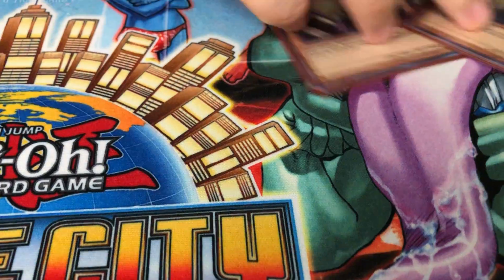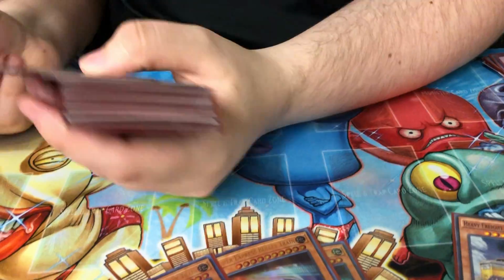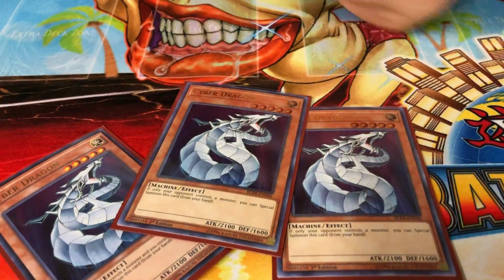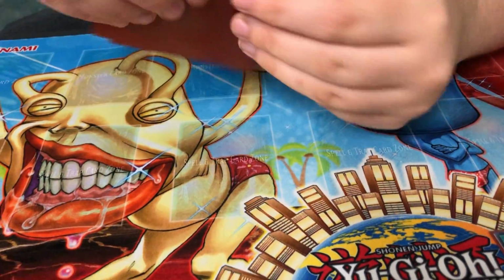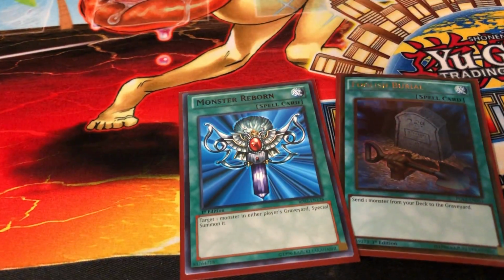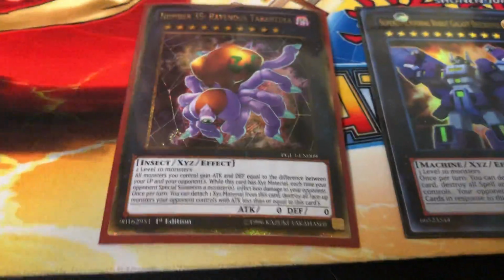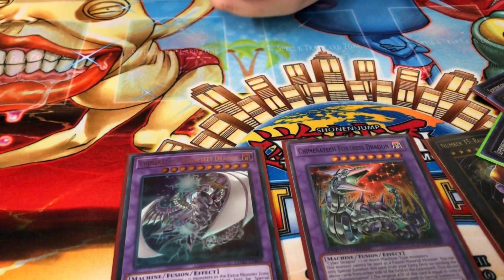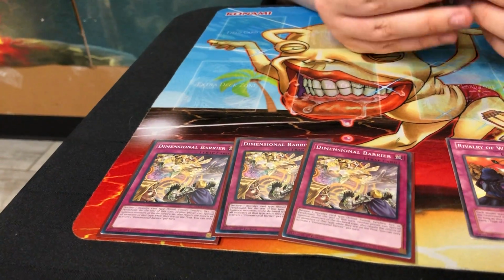Top 8 UDS Qualifier! Rank 10 Trains Yu-Gi-Oh! Deck Profile! Ft. Addison Mosher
Sorry for not uploading in a while, been feeling under the weather but don't worry!

INSANE HEAT COMING SOON!

Can we get a HUGE thumbs up for Rank 10 Trains in the meta?!!?